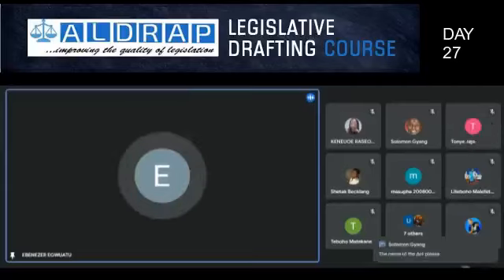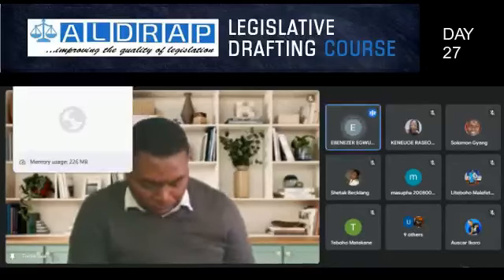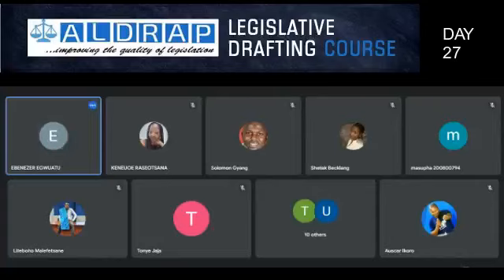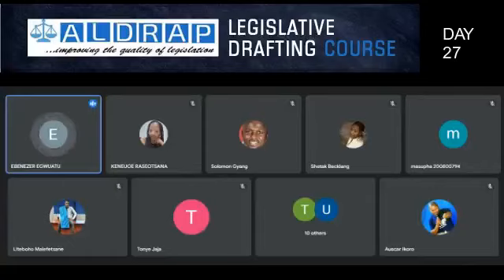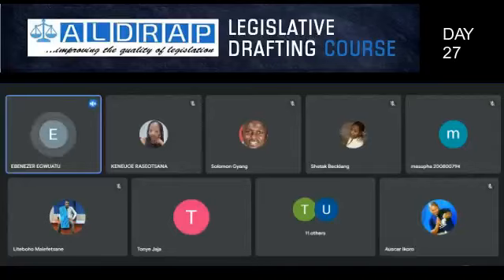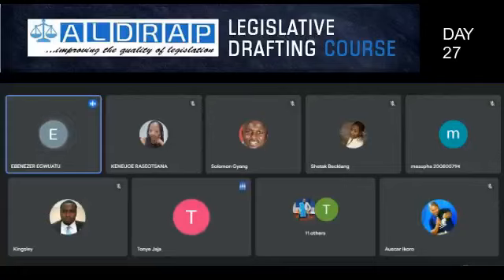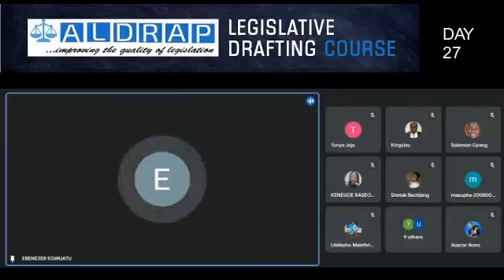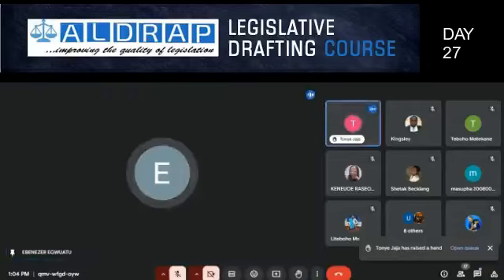Day 27 - aldrap legislative training day 27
aldrap legislative training day 27